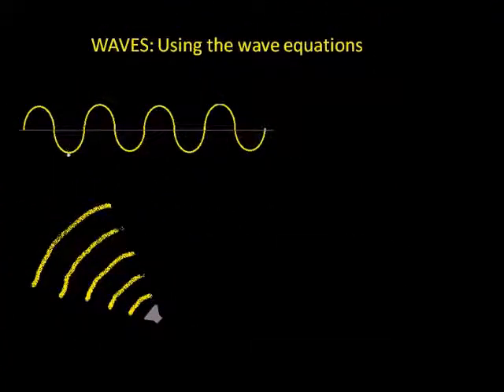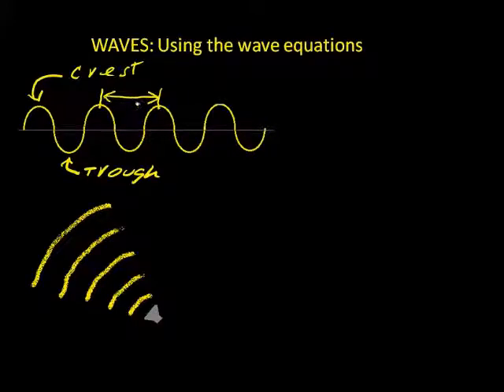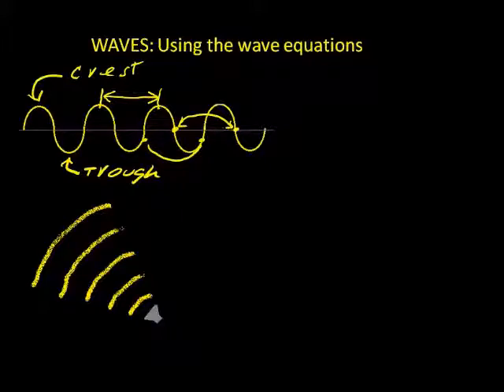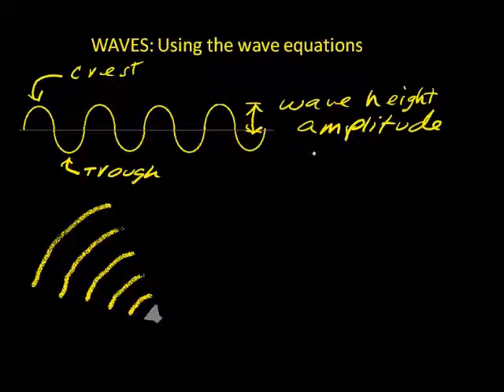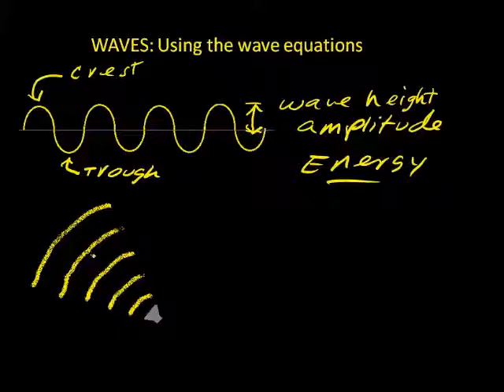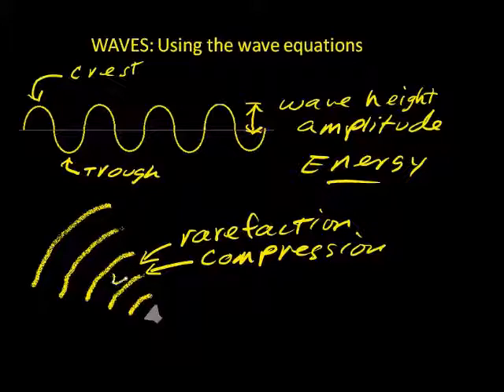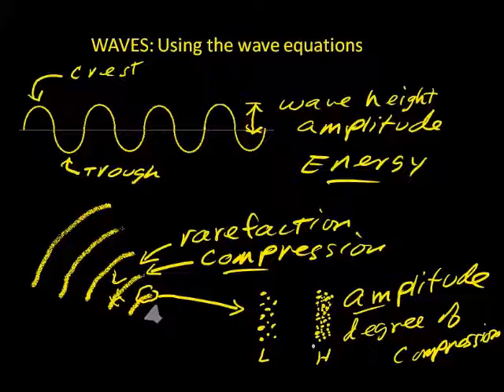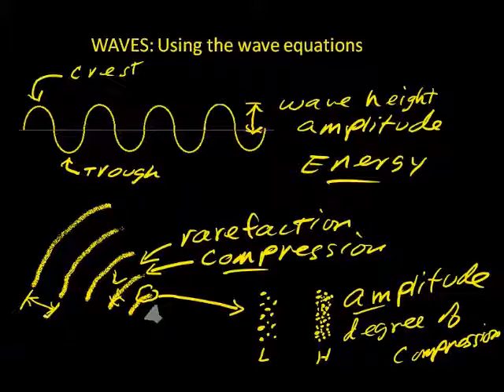WAVES #3: The Structure Of Transverse and Longitudinal ( Compression) Waves EXPLAINED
This video explains what vocabulary you really have to know to understand the structure of transverse and longitudinal ( compression) waves.